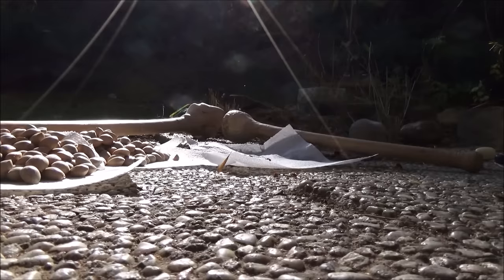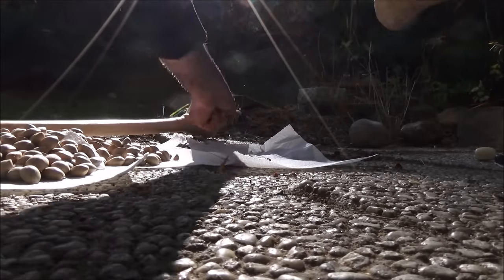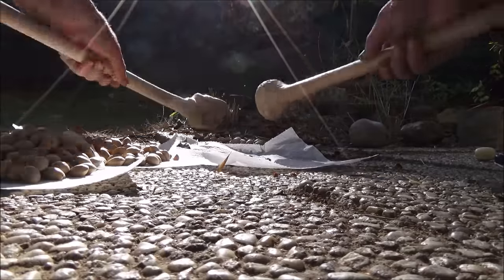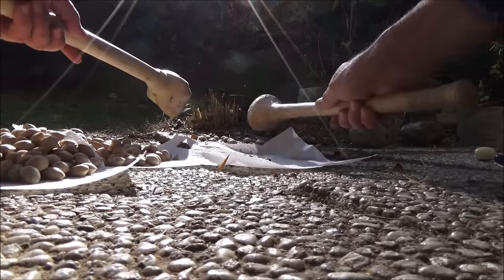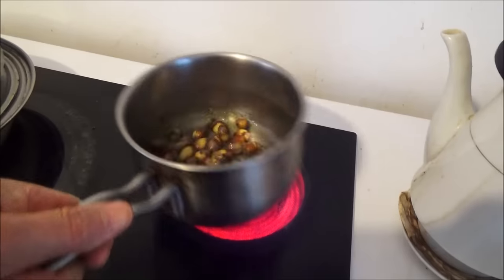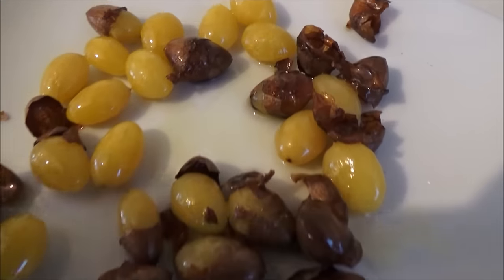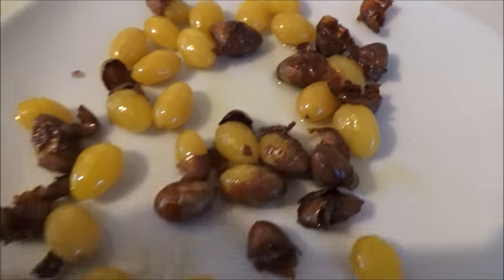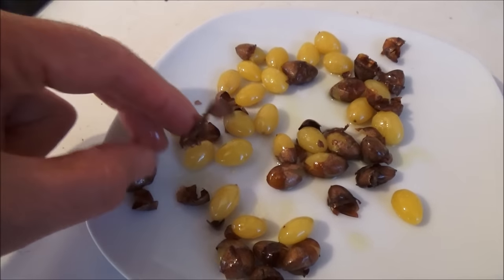Ginkgo nuts & maces - primitive shelling - eating raw & cooked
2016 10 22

Last year I gathered a quantity of gingko berries, pressed juice out of them and kept the nuts in a plastic bag. The juice was kept in 2 transparent bottles, outdoors, not even protected from the light or the sun. The liquid is still stinky and I still have no idea what to do with it. I thought, "magical thinking", that it would be some kind of anti-parasites for plants... but that doesn't seem true.

The shells of the nuts are now covered with a tiny powder - mold - and there seem to be some of it inside the nuts. That happens also with regular nuts anyway. Anyway, the edible part of the nuts is very fresh, juicy, tasty when eaten raw. Better remove the traces of mold just in case...

So don't do this experiment, it could be dangerous for you; who knows...